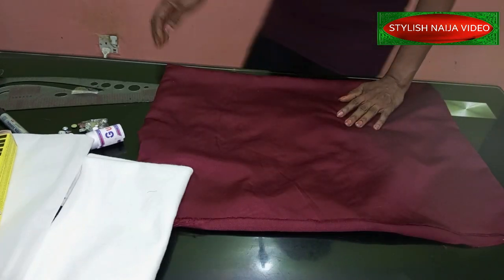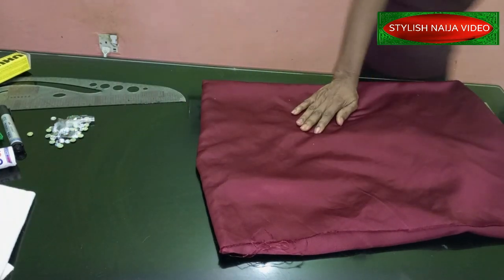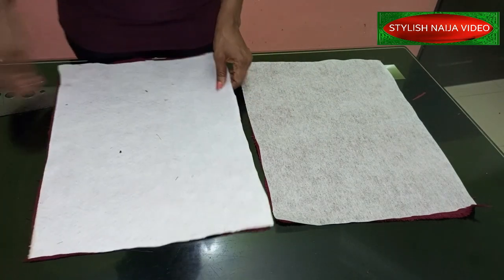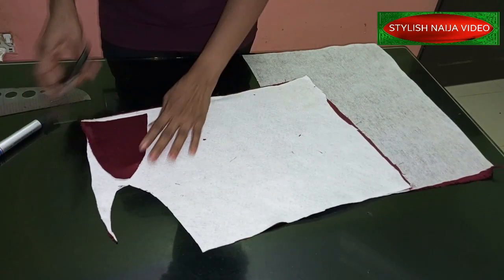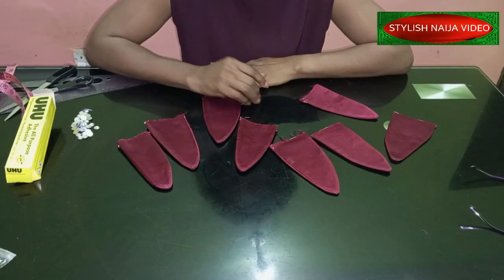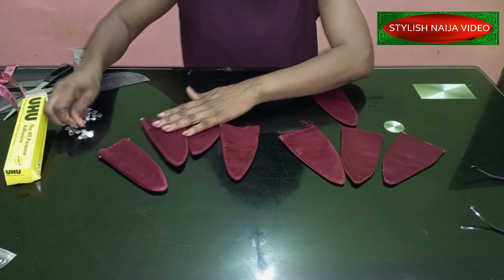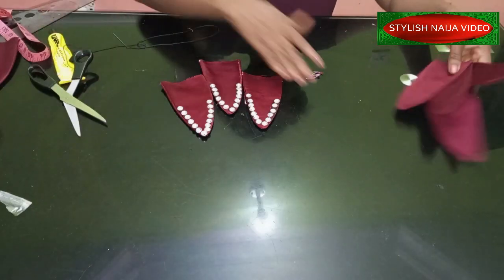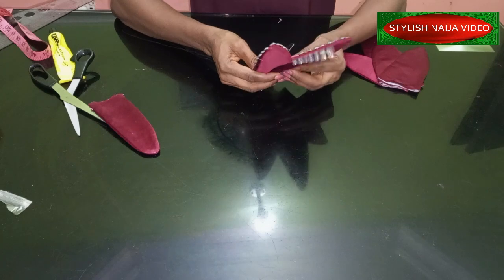TWO METHOD OF MAKING THIS TRENDY DESIGN ON A DRESS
two methods of making this trendy design on a dress